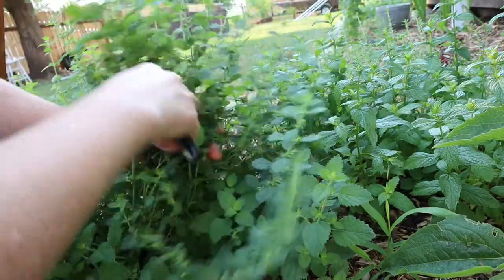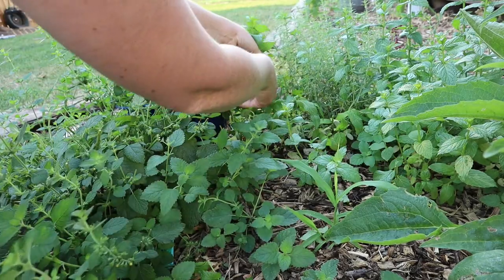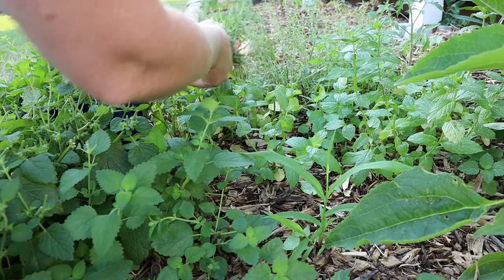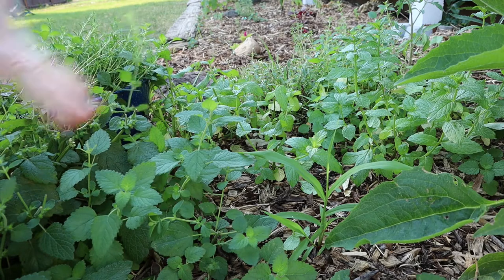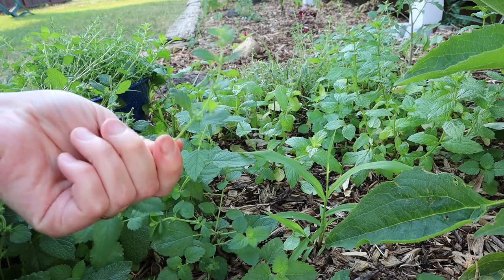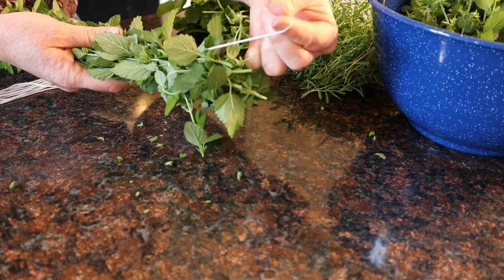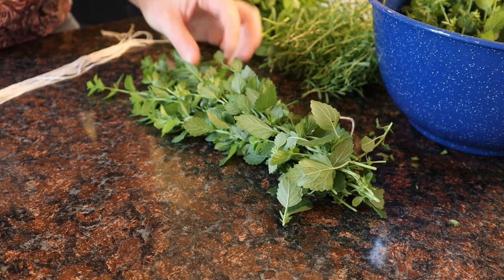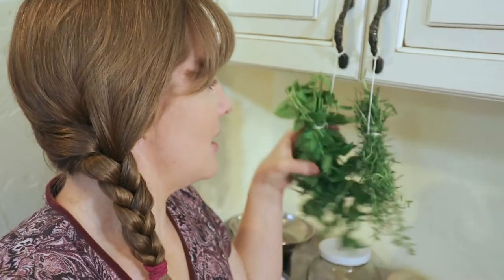How To Dry Herbs For Tea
In this video Amanda shows you how to cut tea and other culinary herbs and hang them to dry.

We appreciate your support of our channel!